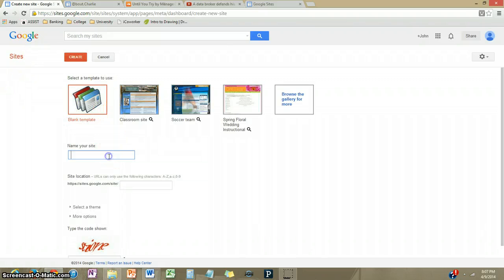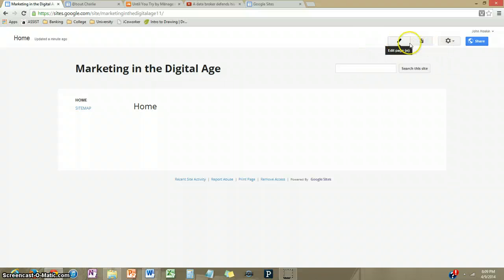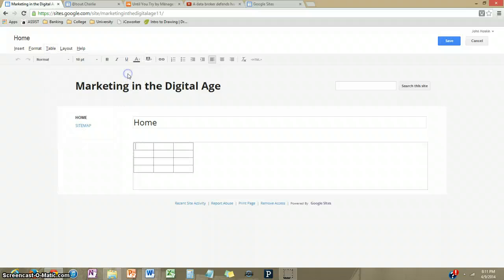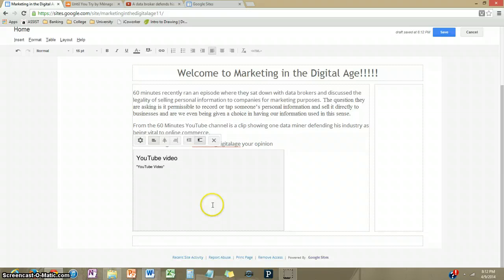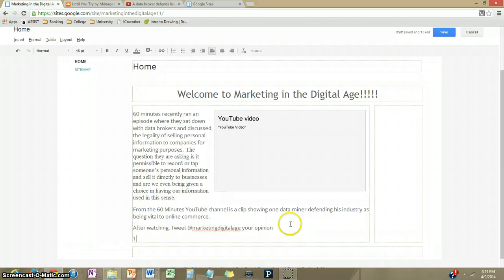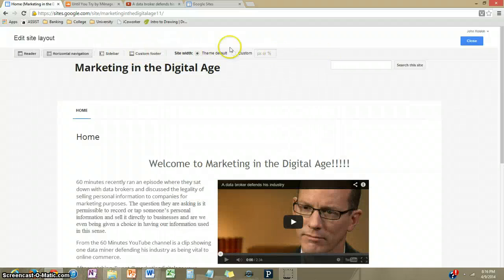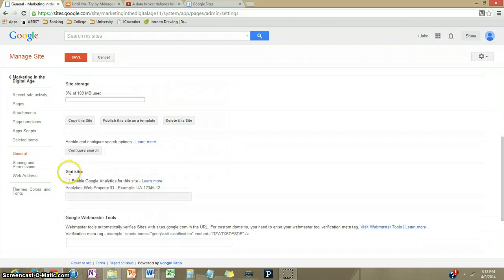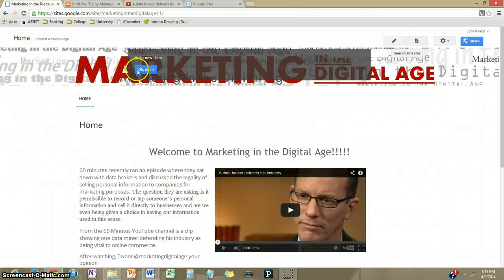Creating a Google Site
Create a Google Site from scratch. Marketing in the digital age